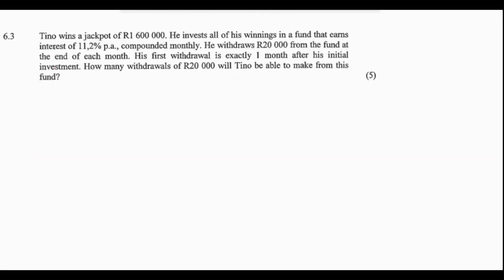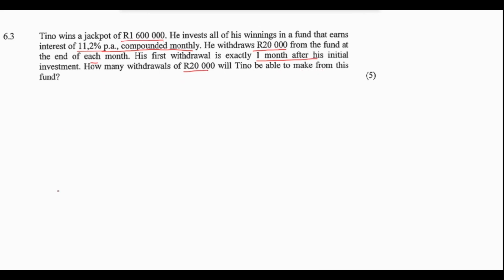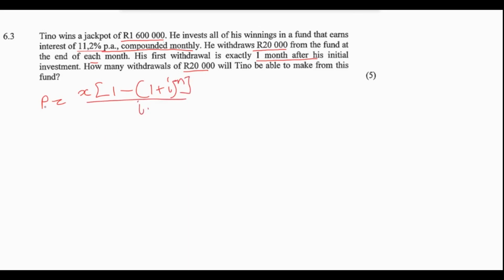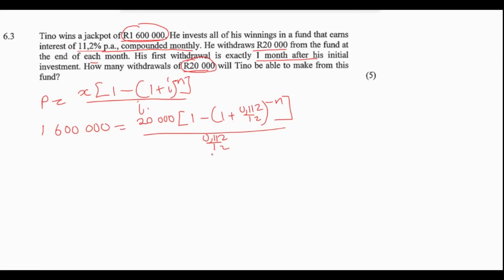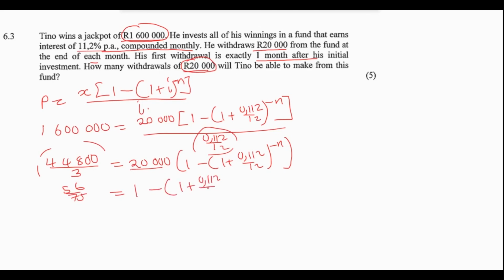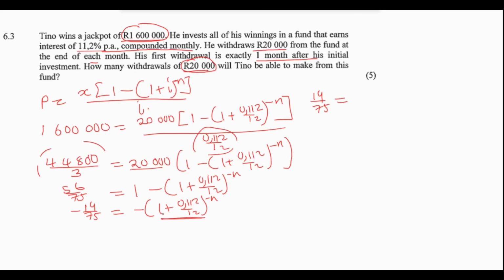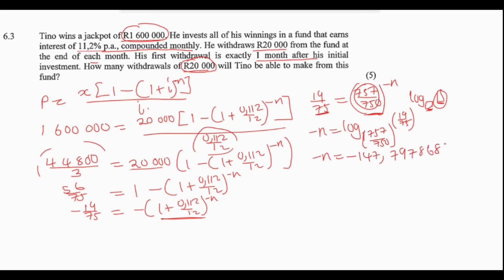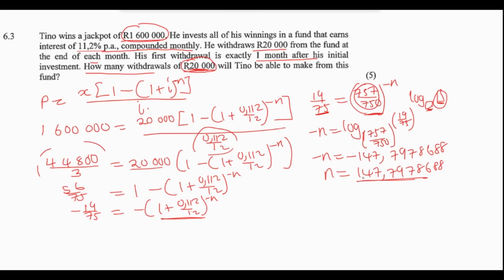2023 MATHEMATICS PAPER 1 QUESTION 6 3 | FINANCIAL MATHEMATICS | PRESENT VALUE FORMULA